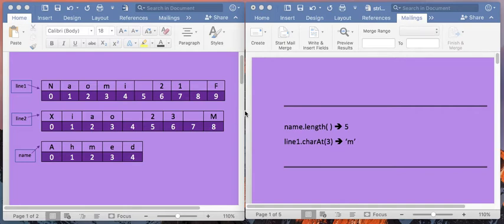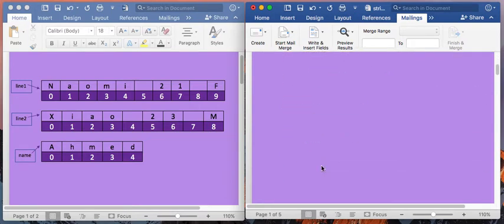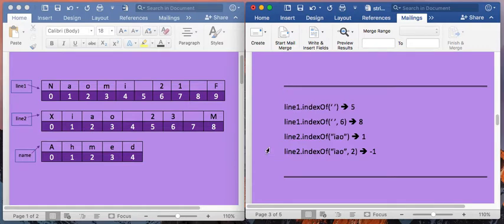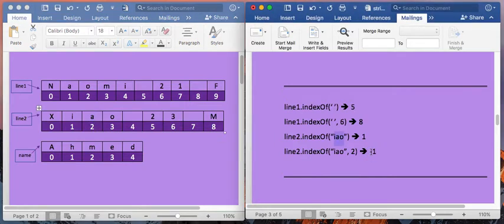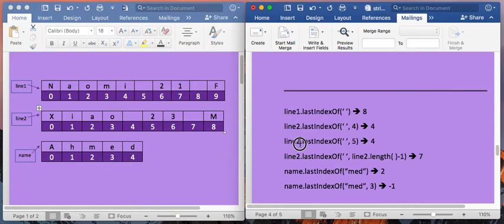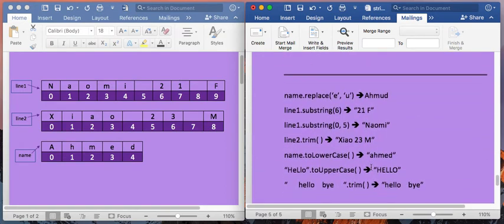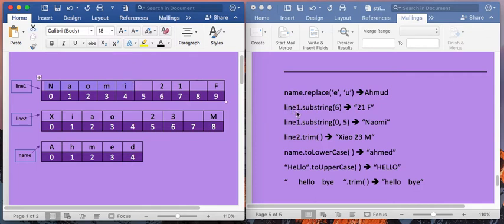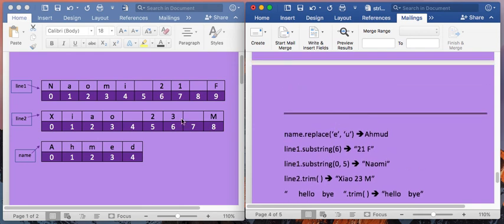Java String class methods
charAt, substring, equals, equalsIgnoreCase, indexOf, lastIndexOf, length, replace, toLowerCase, toUpperCase, trim